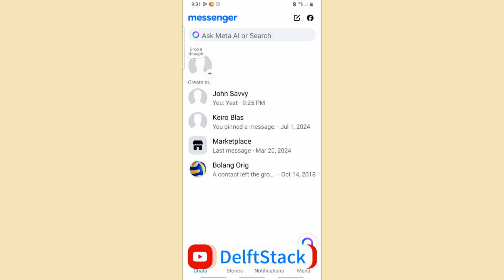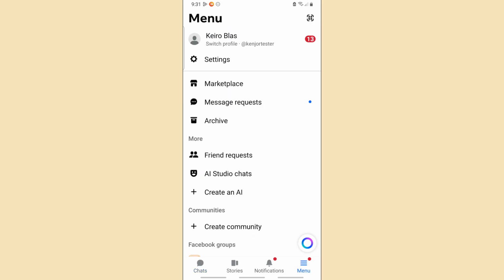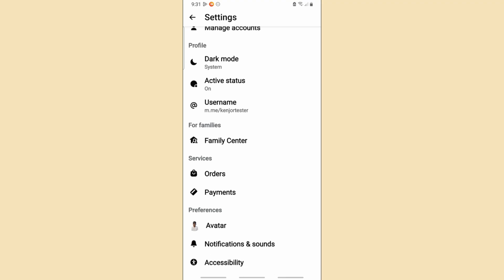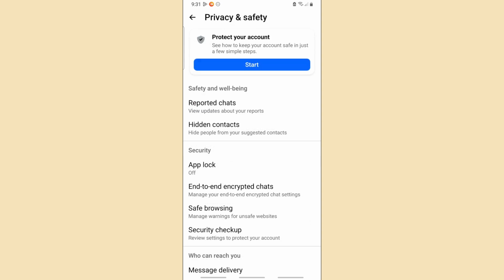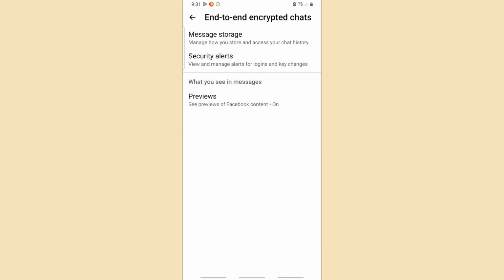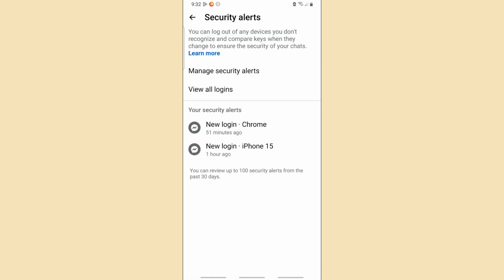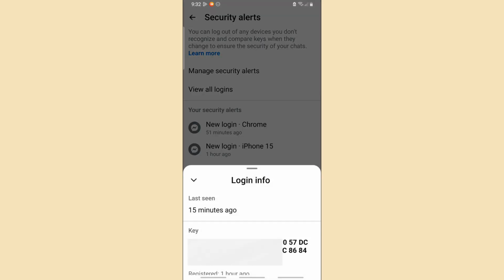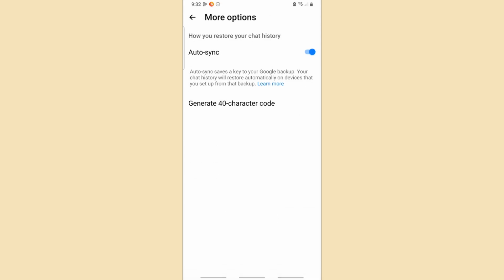How to Check Your Keys for End-to-End Encrypted Chats on Messenger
In this Delf Stack tutorial, we'll guide you through the process of checking your security keys for end-to-end encrypted chats in Messenger. Ensuring your conversations are fully protected is essential for privacy, and this video shows you step by step how to access all relevant settings.

🔹 What You'll Learn in This Video:
✅ How to open Messenger and access your settings.
✅ How to navigate to Privacy & Safety for end-to-end encryption.
✅ How to view and manage security alerts.
✅ How to check message storage for encrypted chats.
✅ How to generate your unique 40-character encryption key.

📌 Timestamps ⏱
00:00 - Introduction
00:18 - Opening Messenger and accessing settings
00:47 - Navigating to Privacy & Safety
01:01 - Accessing End-to-End Encrypted Chats
01:18 - Viewing Security Alerts and keys
01:42 - Checking Message Storage and generating codes
02:01 - Final tips and conclusion

Keeping your Messenger chats secure is crucial. By checking your encryption keys and settings, you can verify that your conversations remain private and protected from unauthorized access. This tutorial ensures you understand how to manage your Messenger security like a pro.